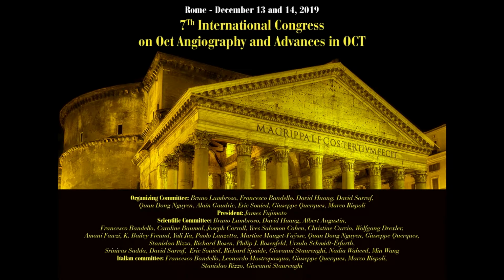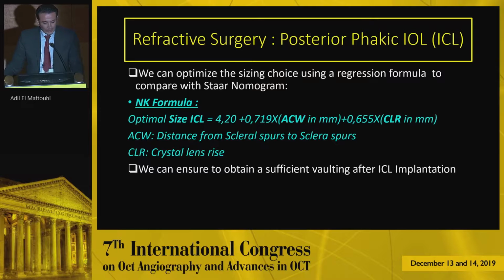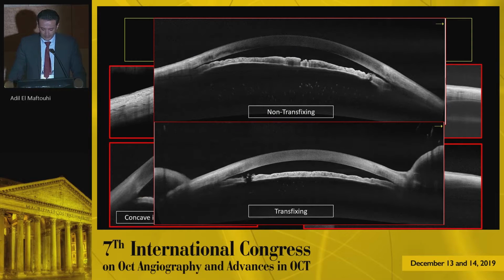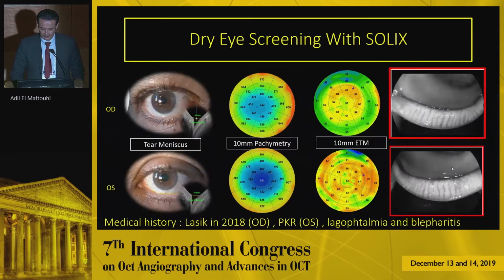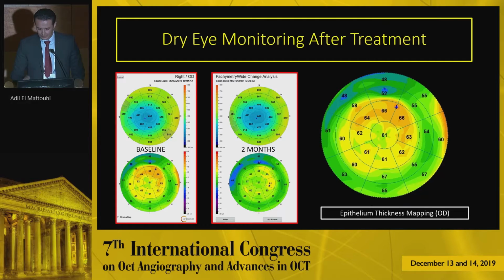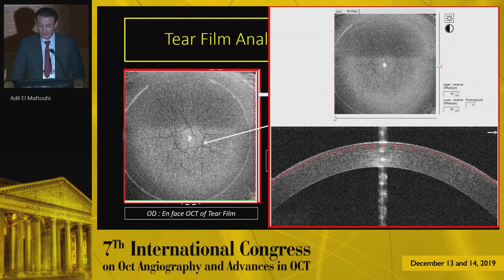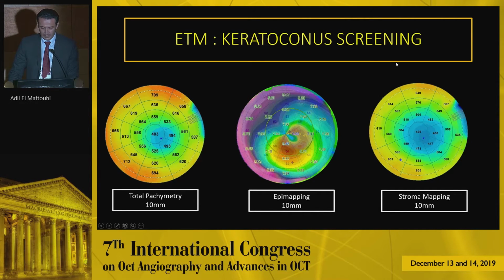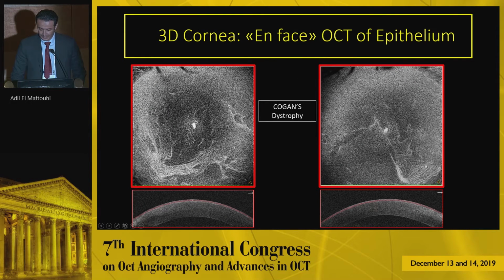300 54460 Rome Symposium 2019 El Maftouhi